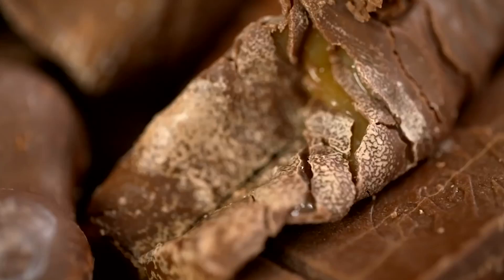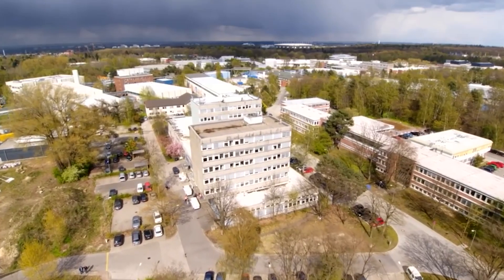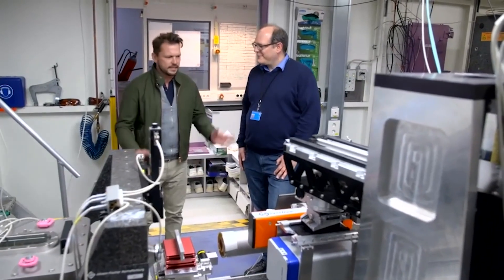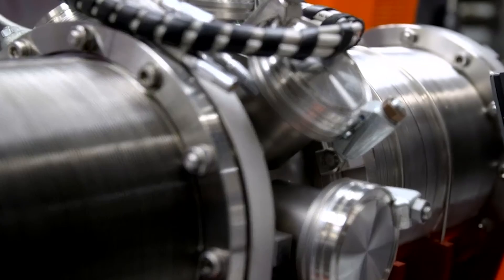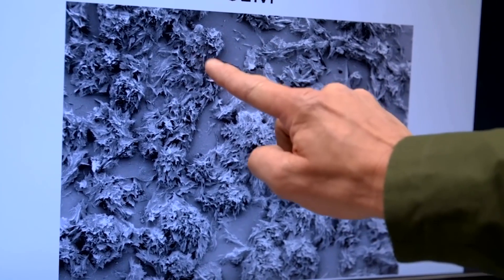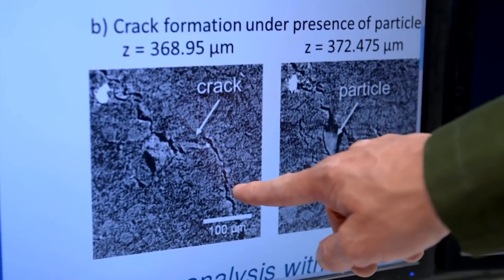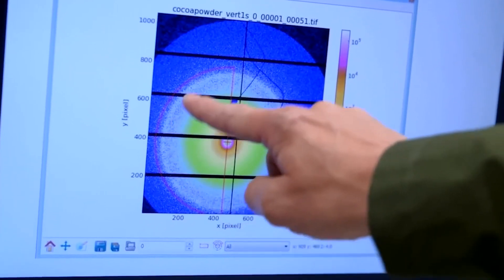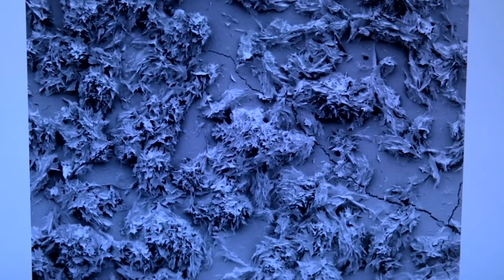Don't Throw It Out! Why Your Old Chocolate Has White Spots! | Food Unwrapped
Chocolate companies lose millions due to "bloom rejects." We go behind the scenes to show you the cutting-edge technology being used to understand fat migration in chocolate, aiming to keep your favorite bars looking pristine.